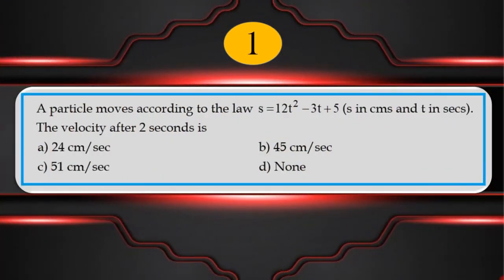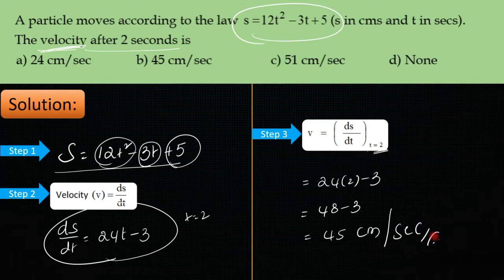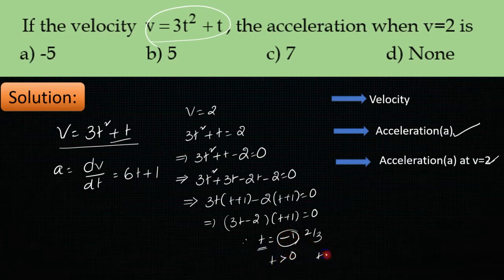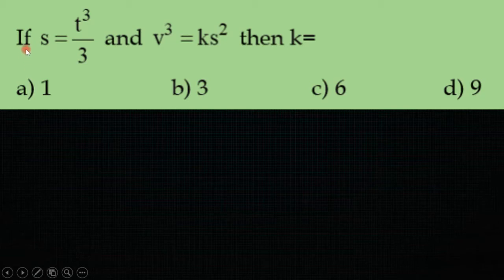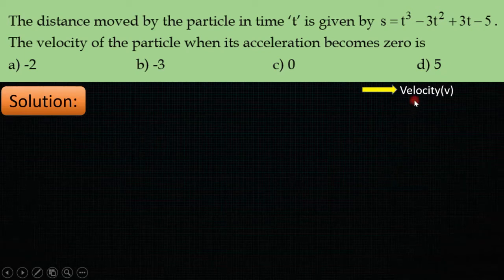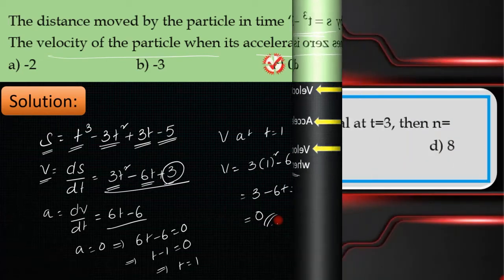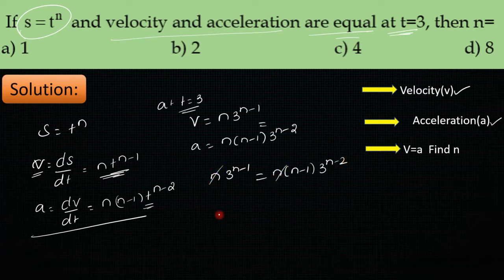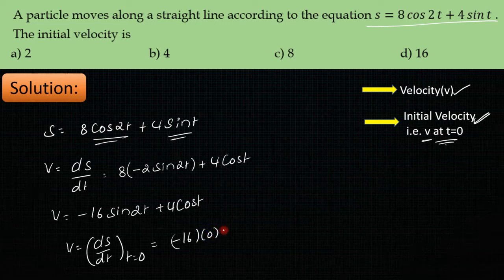Applications of DIFFERENTIATION_ECET_EAMCET CLASS 13